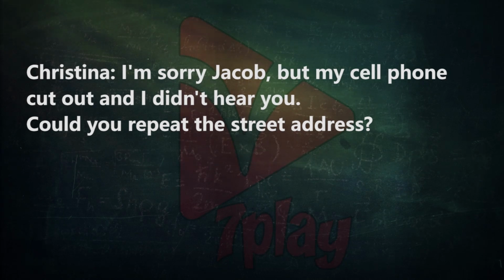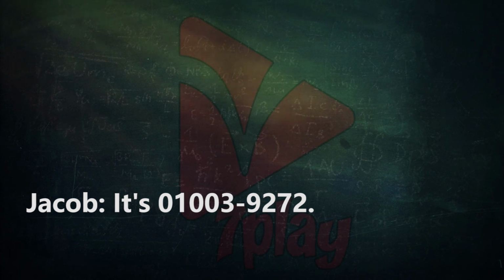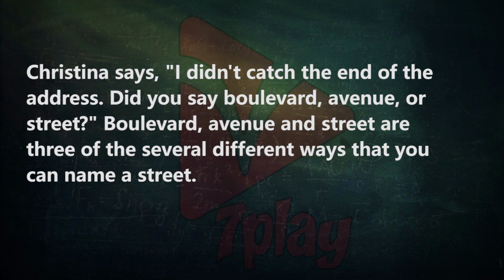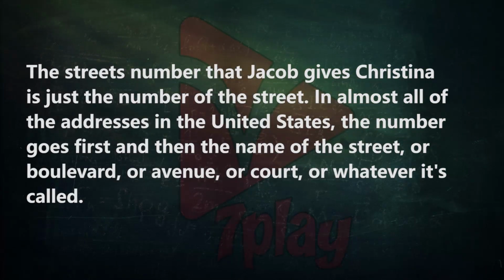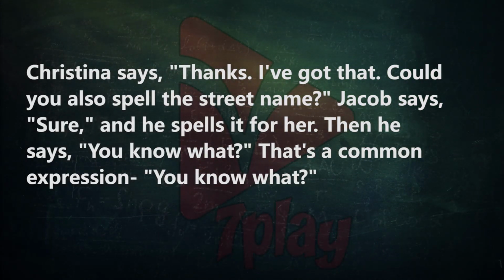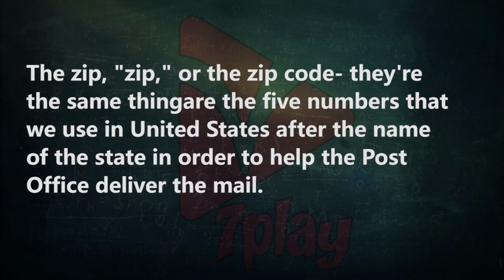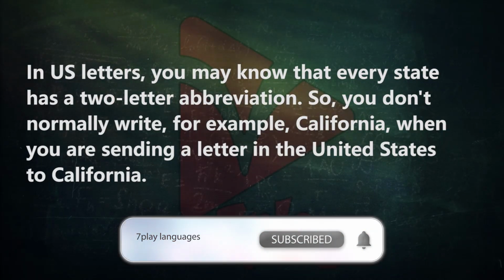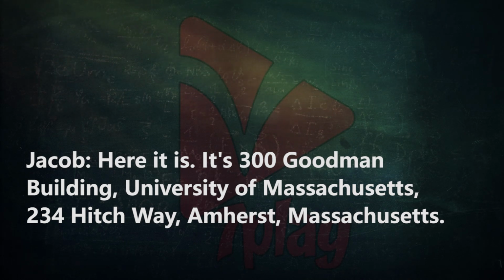درس ۴۹ || آموزش زبان انگلیسی در ۵۰ روز || مکالمه - تلفظ - گرامر و نگارش || 7playlanguages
آموزش رایگان زبان برای فارسی زبانان
اینجا 7play  اصلی است، با همکاری شرکت نرم افزاری افرند
لطفا برای رشد کانال و سرعت انتشار بیشتر دروس، ما رو سابسکرایب کنید
زبان انگلیسی و اهمیت آن در دنیای علم
انسانها از آغاز تا حال حاضر برای برقراری ارتباط با یکدیگر از ابزارهای متفاوتی بهره برده اند. در بین این ابزار، زبان تنها ساختاری است که می توان از بوسیله آن پیچیده ترین مفاهیم را به شکلی ساده و کامل منتقل کرد.نکته مهم این است که مردم در دنیا با زبان های مختلفی با هم تکلم می کنند و ممکن است این امر ارتباط بین جوامع را با مشکل مواجه کند. لذا وجود زبان مشترکی در همه دنیا برای برقراری ارتباط میان کشورها و جوامع ضروری است. در قرن گذشته و جاری زبان انگلیسی برای این منظور بسیار مورد توجه بوده است . بنابراین یادگیری زبان انگلیسی بسیار مهم و مورد نیاز همه می باشد و از طرفی با گسترش ارتباطات این امر مهم تر جلوه می کند.زبان انگلیسی از زبان‌های هندواروپایی از شاخه ژرمنی می باشد. قریب نیمی از لغات و دستور زبان انگلیسی از ریشه ژرمنی است. زبان انگلیسی باستان  و زبان آلمانی باستان بسیار به هم شباهت داشته اند. دلیل آن مهاجرت اقوام ژرمنی از آلمان به بریتانیا می باشد و به نوعی زبان آلمانی را می توان مادر زبان انگلیسی دانست.

زبان انگلیسی زبان مادری مردم در کشورهای انگلستان،ایالات متحده آمریکا، کانادا، استرالیا، ایرلند، نیوزلند، آفریقای جنوبی، غنا و بسیاری کشورهای دیگر است. انگلیسی امروزه از نظر تعداد گوینده، پس از زبان های چینی و اسپانیایی، سومین زبان جهان است. ۳۸۰ میلیون نفر زبان مادری‌شان انگلیسی است. انگلیسی در بسیاری از کشورها زبان میانجی است و مهم‌ترین زبان دنیا در زمینه‌های سیاسی، اقتصادی، نظامی، صنعتی، فرهنگی و علمی در روابط بین‌الملل به شمار می‌آید.

یادگیری زبان انگلیسی یک ضرورت اجتناب ناپذیر است. زبان انگلیسی، زبان علم است و آموزش رشته‌های مختلف در سطوح عالی و تولید علم به زبان انگلیسی صورت می گیرد. با پیشرفت روند جهانی سازی ارتباطات بین المللی، تجارت جهانی و آموزش علوم جدید به زبان انگلیسی انجام می شود و عدم آشنایی با این زبان معادل عدم حیات در دنیای مدرن است. انگلیسی زبان رسمی اخبار و اطلاعات مبادله‌شده‌ی جهان است. قریب به نیمی از روزنامه‌های منتشر‌شده‌ی در سر تاسر دنیا به انگلیسی است. پنج شبکه ی اطلاع‌ رسانی (CBS,NBC,ABC,BBC,CBC)  به انگلیسی برنامه پخش می‌کنند. ۷۵% تله‌تکس‌های دنیا ، حدود ۸۰% اطلاعات کامپیوتر‌ها، بیش از ۸۰% از صفحه‌های اصلی وب سایت‌ها و حدود ۷۰% ایمیل‌های دنیا به انگلیسی می باشند. با تسلط به زبان انگلیسی می‌توان در حین سفر به ۴۵ کشور انگلیسی زبان بدون نیاز به راهنما یا مترجم از سفر لذت برد.مترجم‌های آنلاین مثل گوگل ترنسلیت محدودیت‌های زیادی دارند و متون و جملات در این ماشین ها تقریباً غیرطبیعی ترجمه می‌شوند. یادگیری انگلیسی تا حد زیادی نیاز به این مترجم ها را رفع می کند. زبان انگلیسی توسط سیاستمداران کشورهای مختلف به منظور برقراری ارتباط استفاده می شود. انگلیسی، زبـان اصلی سازمانهایی از قبیـل سازمـان ملل متـحد (UN)، نـاتـو (NATO) و… می‌باشد.

انگلیسی زبان علوم بویژه فناوری های تراز بالایی مانند علوم ژنتیک، پزشکی و کامپیوتر می باشد. حـدود ۹۵% مقـالات علمی منتشر شده، به زبان انگلیسی است کـه تنها حدود ۵۰% از آنها مربوط بـه کشورهای انگلیسی‌زبان می‌باشد. تقریباً همه کنفرانسها ، همایش ها و مسابقات های بین‌المللی به زبان انگلیسی برگزار می‌شود. تحقیقات علمی، فرهنگی، سیاسی و اجتماعی در دنیا  و امکان دسترسی و بهره گیری از آنها از طریق زبان انگلیسی فراهم می شود. زبان انگلیسی زمینه تحصیل، تحقیق ، ارتباط و مکاتبه با دانشمندان در سایر کشورها را فراهم می کند. به نظر می رسد یادگیری زبان انگلیسی گام مهمی در ارتقاء کیفیت زندگی می باشد.